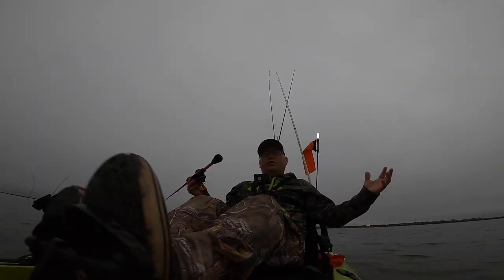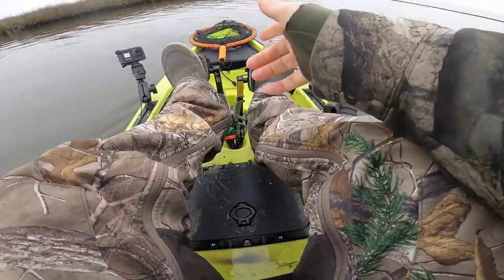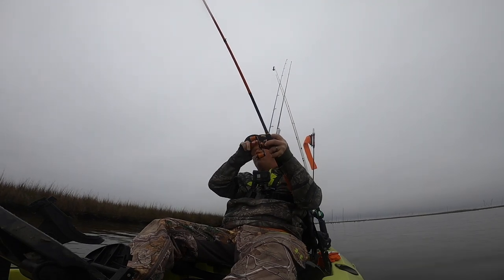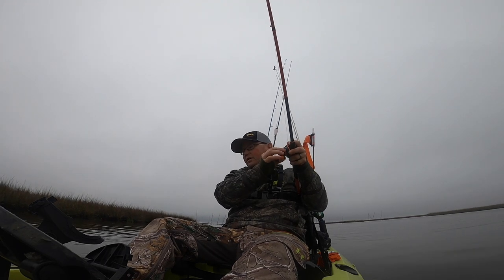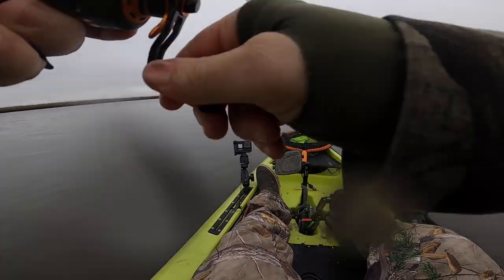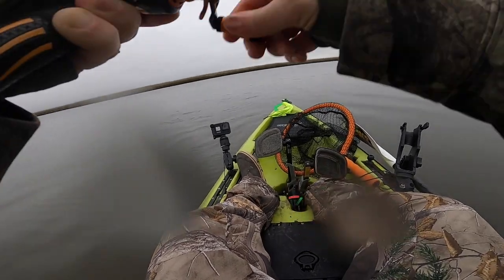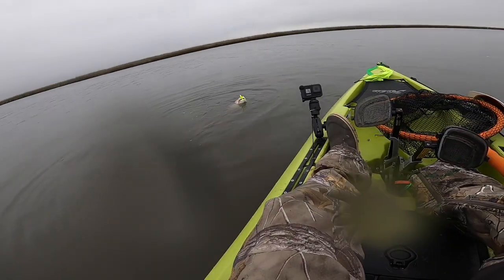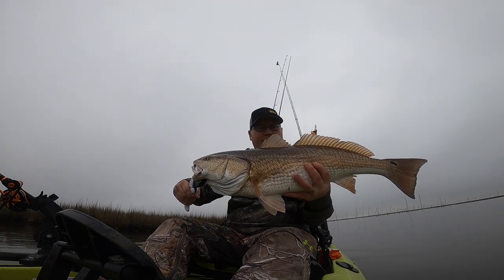Fishing Port Sulphur for redfish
Sometimes all you need is one tailing redfish to complete the trip
How to catch redfish the simple way

Gear used
Lew’s Mach crush

Camera equipment